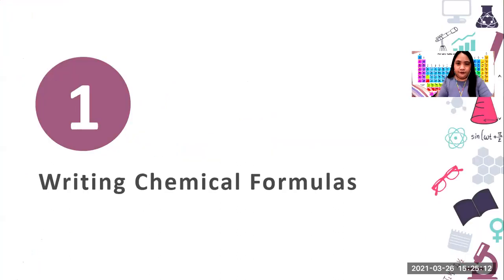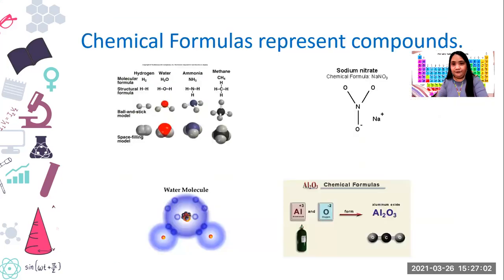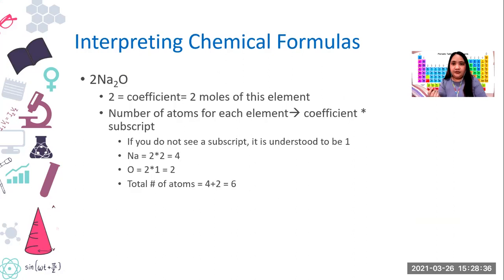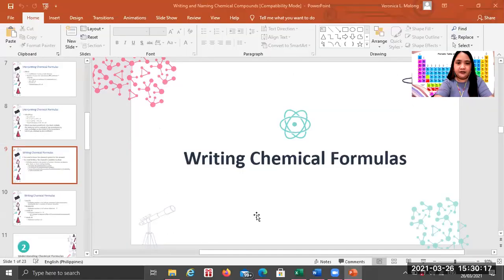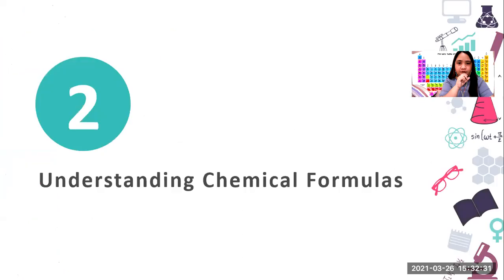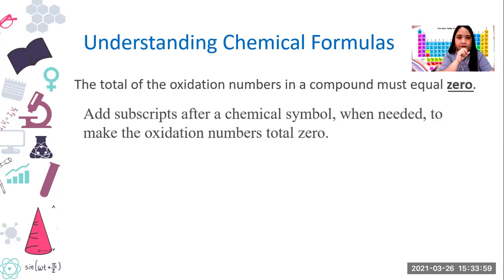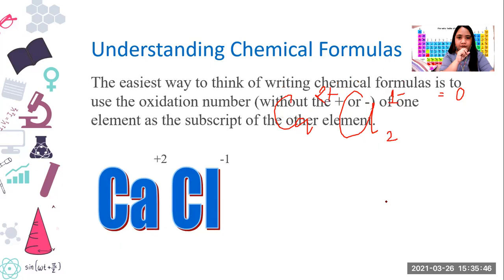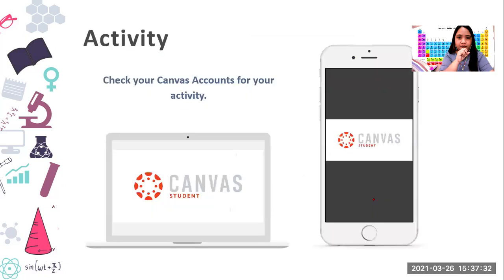Writing Chemical Formulas